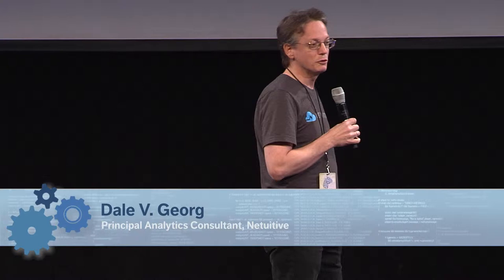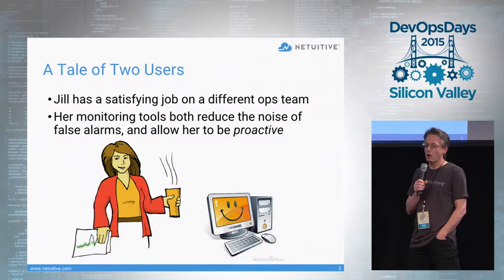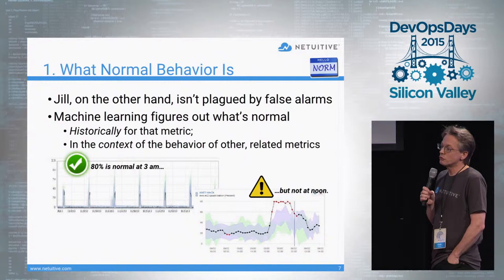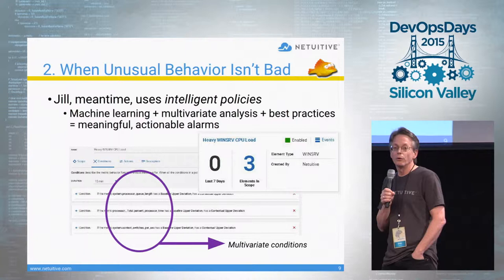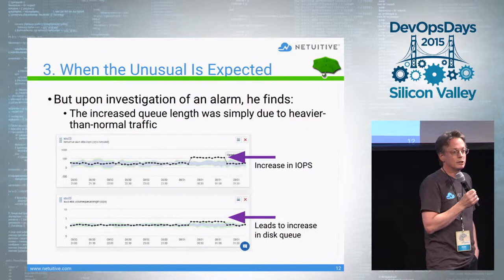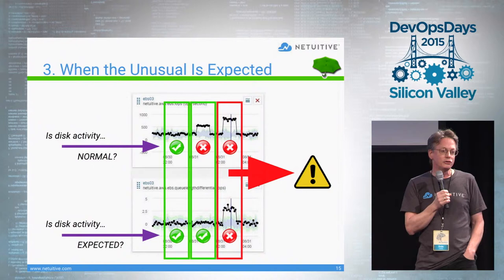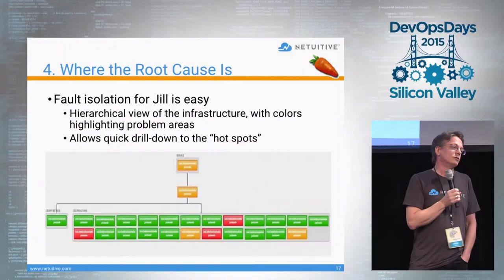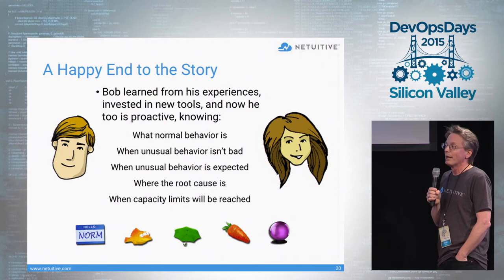5 Things your Monitoring Software Should be Telling You - Dale V Georg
You may think you have the perfect monitoring solution, but is it hiding valuable information from you? Your monitoring can be telling you so much more than whether or not your systems are online or if a metric went above a static threshold. In this Ignite presentation, we will discuss the value of computed metrics, self-learning and 5 things you should expect from your monitoring tool:
1.       Meta-data: Capturing it lets you alarm at a cluster and app level instead of one metric at a time.

2.       Composite metric: Combining metrics with complex mathematical functions can be meaningful.

3.       Utilization: Max rating of a standard AWS EBS can let you measure it as a percentage

4.       Historic and contextual bands: Machine learning can tell you what’s normal

5.       Intelligent policies: Machine learning combined with best practices helps automate monitoring